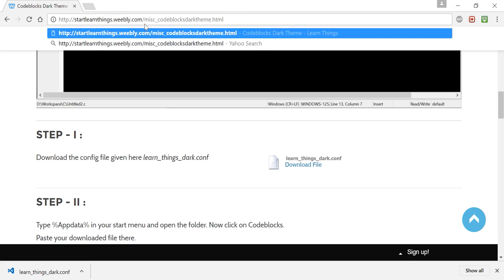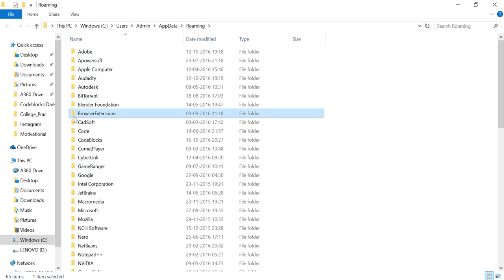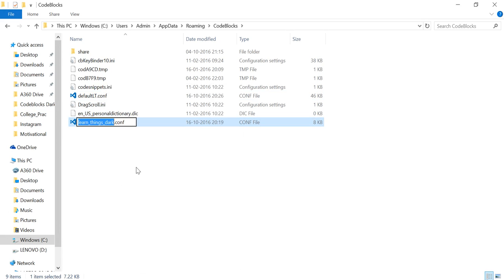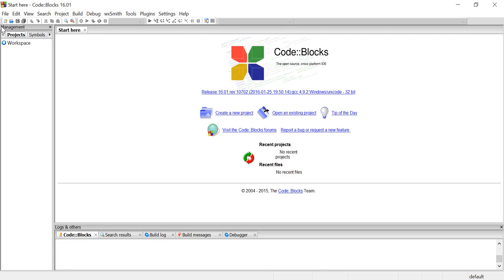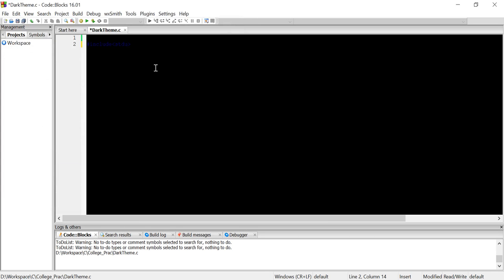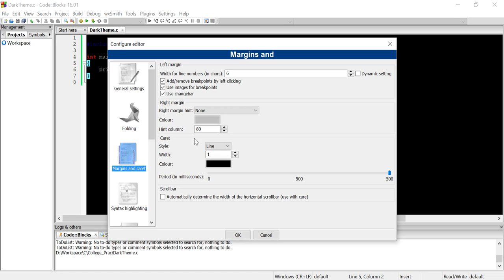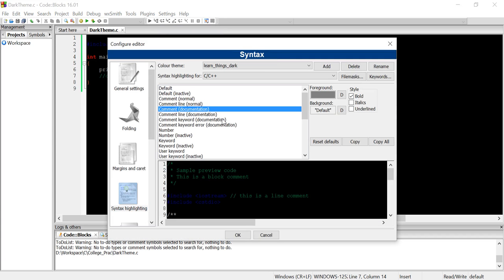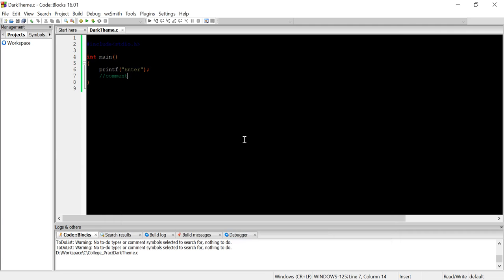Setup Dark Theme in Code Blocks IDE [ YOU CAN EDIT THE THEMES ]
Get Dark Theme for code blocks IDE in just 5 mins and start enjoy coding in dark mode like a boss !
More Awesome code blocks themes coming soon !